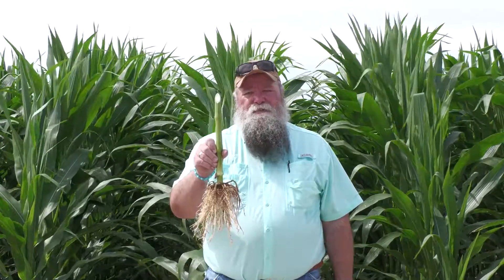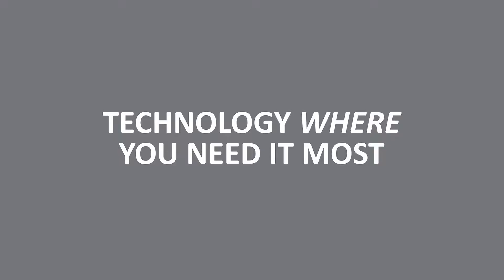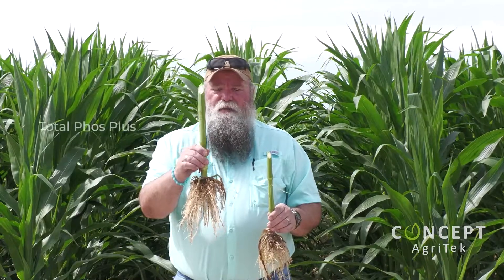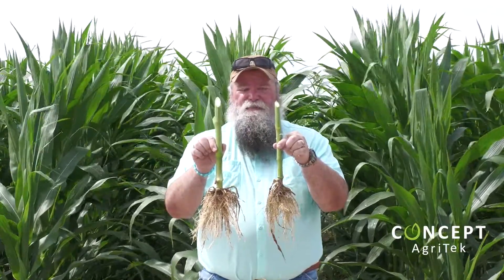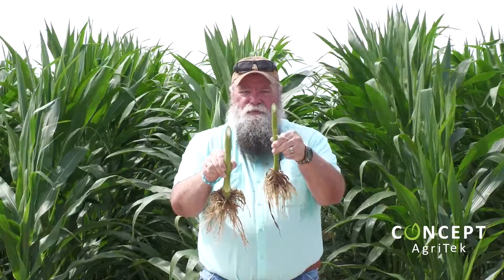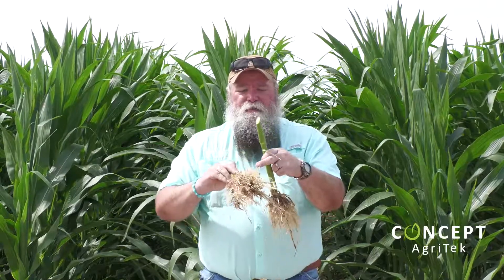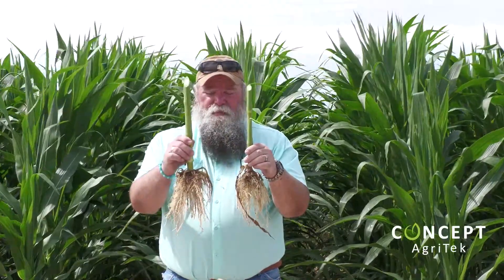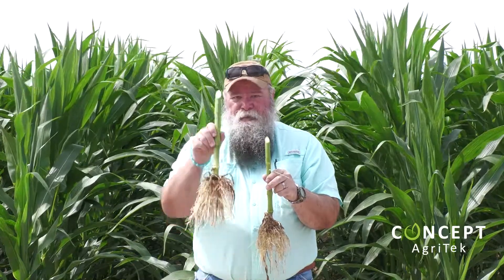In-Furrow Biological Program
Agronomist Bert Riggan was in McGeehee, Arkansas recently to check on root and stalk development of a trial corn plot treated with an in-furrow biological program.  The results look very promising!